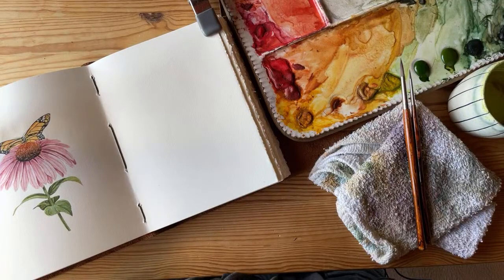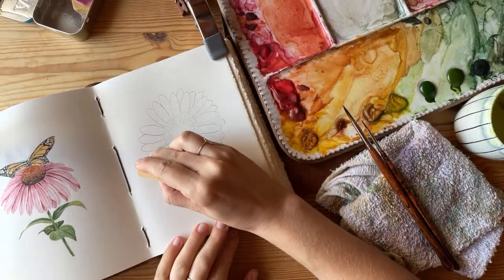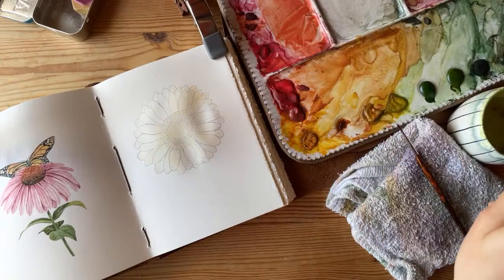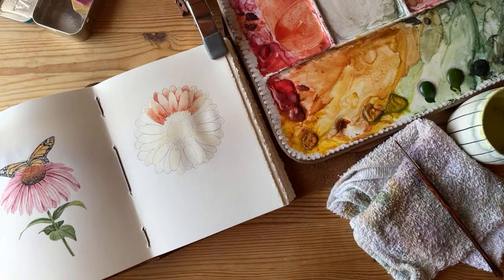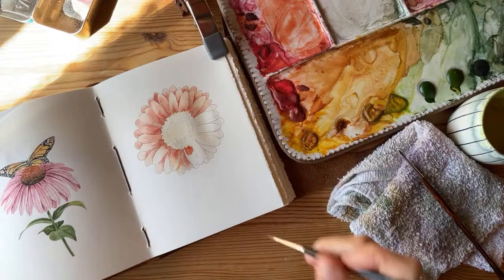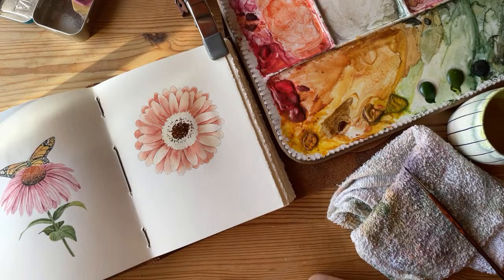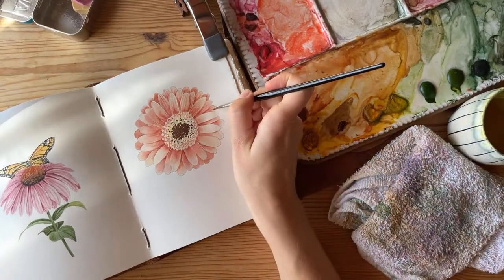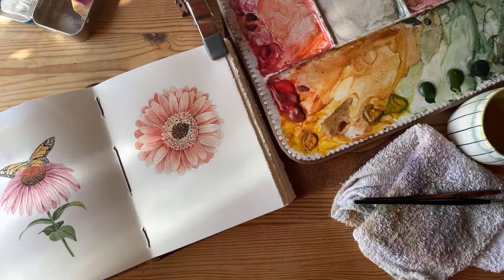Paint a Daisy with me! ✨Live✨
Reference photo for this painting!

✨List of my FAV Supplies✨
(for beginners or intermediate painters!)